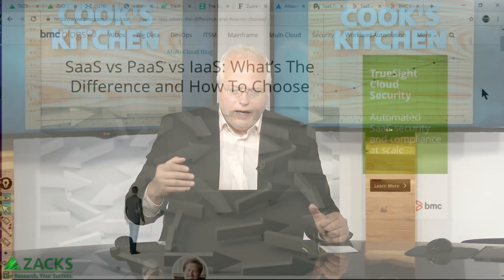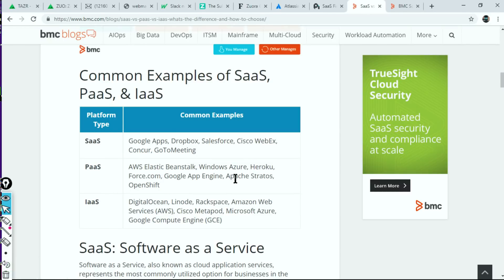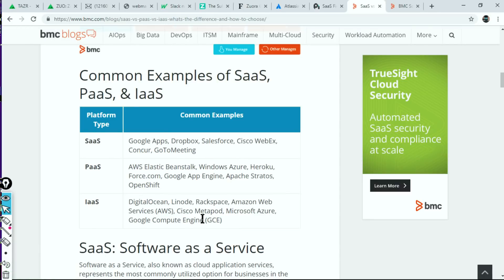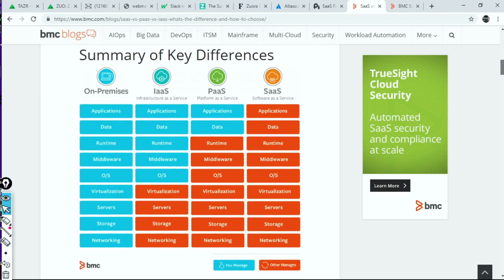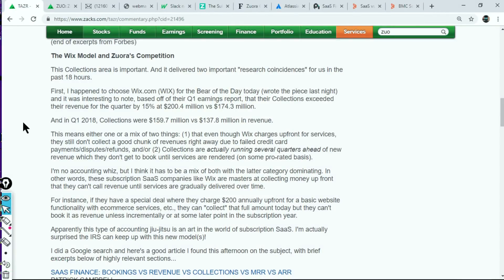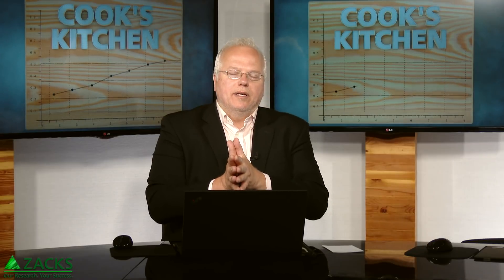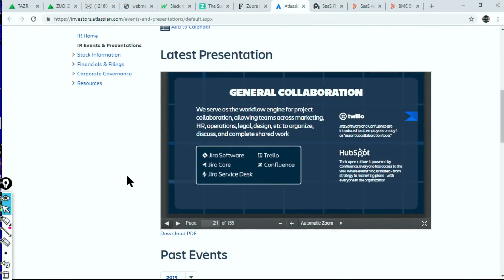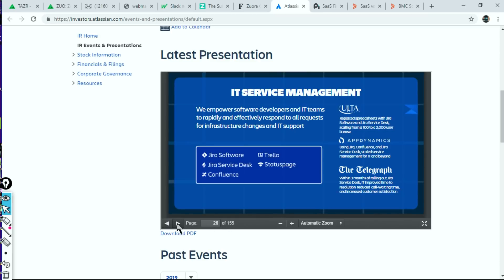Hunting the Software Jungle: From Atlassian to Zuora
Software will continue to eat the world and smart investors are tracking 10-20 companies to build their wealth.